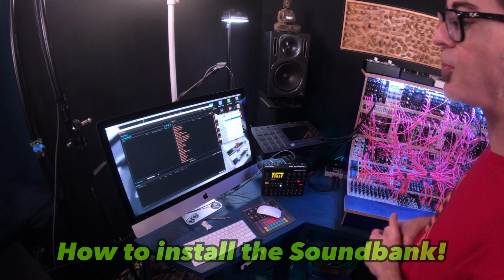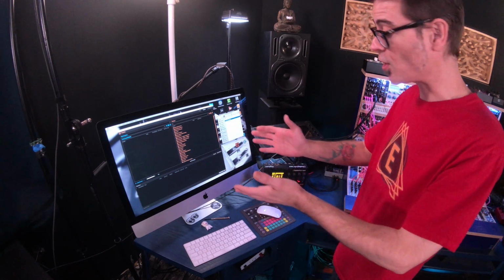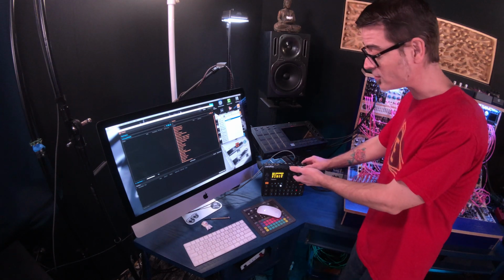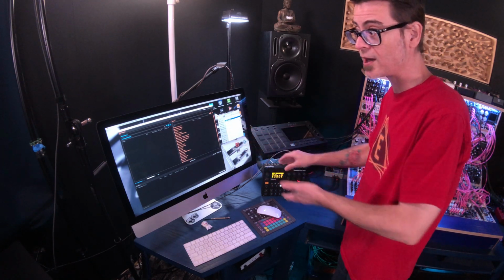New Digitakt Sound Bank! - "Sample Chains"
0:00 Example 01
0:57 Intro
1:40 Example 01
2:19 Example 02
3:15 Example 03
3:59 Example 04
5:02 Example 05
5:38 Example 06
6:04 Example 07
6:48 Example 08
7:08 INSTALL INSTRUCTIONS
7:50 Example 09
8:06 Example 10
9:14 Example 11
9:41 Example 12
10:09 Example 13
10:49 Example 14
11:30 Example 15
12:22 HOW TO USE
17:08 Example 16
17:57 Slideshow / Outro

Announcing a brand new Digitakt Sound Bank!

*ALL* my videos are shot on a iPhone 8+ using the Uber-Amazing iPhone lenses from Moment:

The dreamy BLUE STAIN I used on my big blue desk and extra wood shelves

Roland Interconnect Cable Y-cable

Focusruite Scarlett 2i2 (Audio Interface)